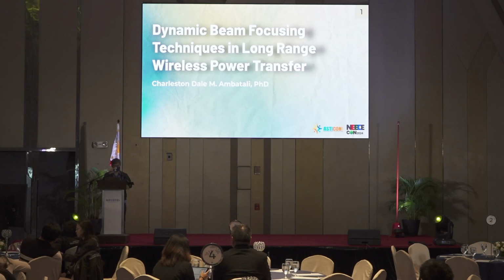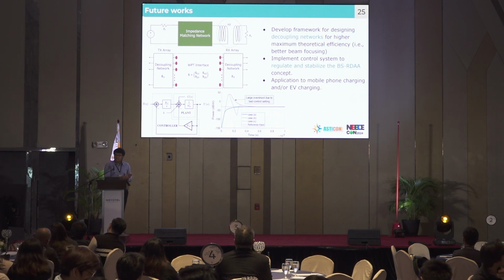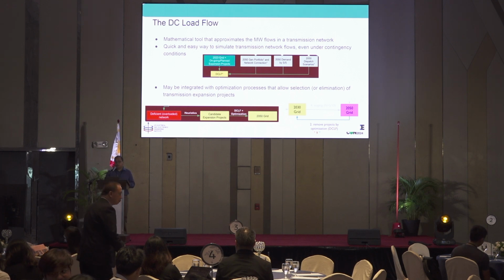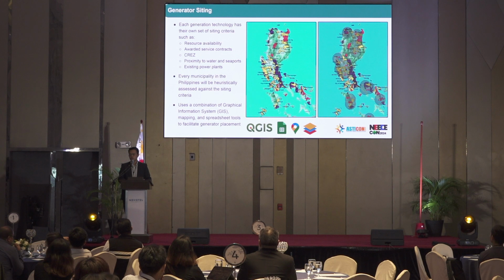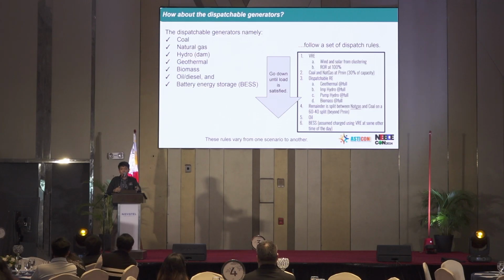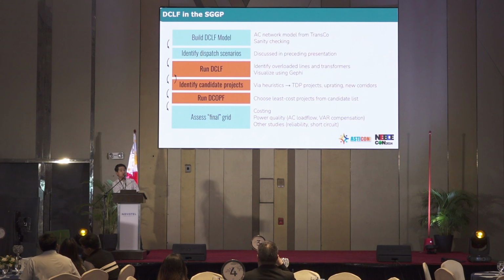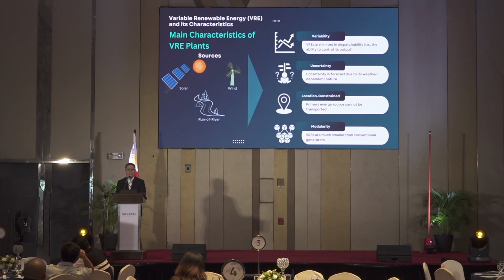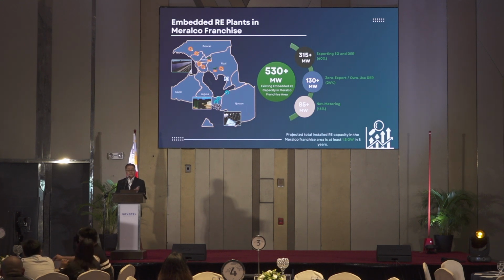Technical Session: Power and Energy | Full Program | ASTICON & NEECECON 2024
As part of the National Electrical, Electronics and Computer Engineering Conference (NEECECON 2024), this technical session is organized by the UP Electrical and Electronics Engineering Institute with the theme "National Development through Sustainable Industrialization."

NEECECON 2024 is co-located with the Advanced Science, Technology, and Innovation Convention (ASTICON) 2024, held from 18 to 19 July 2024 at the Novotel Manila Araneta City in Quezon City.

ASTICON 2024 showcased DOST-ASTI and UP EEEI's pioneering contributions to the ICT landscape while celebrating the partnerships that drive technological advancement and societal progress in the country.